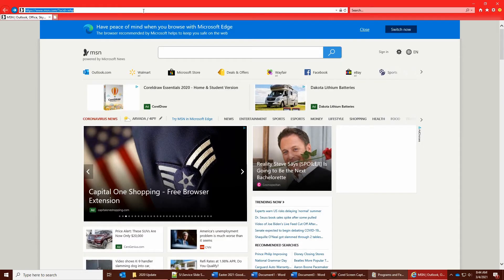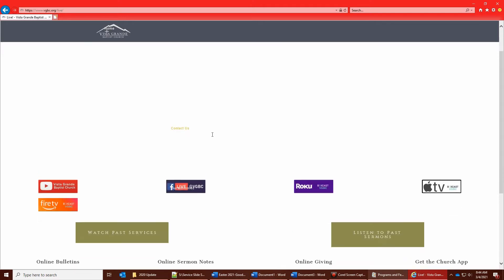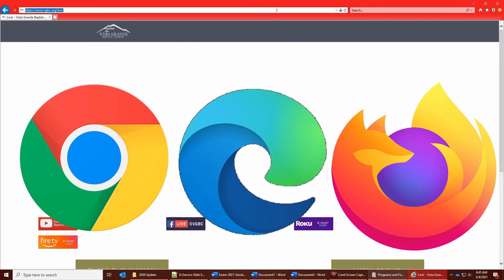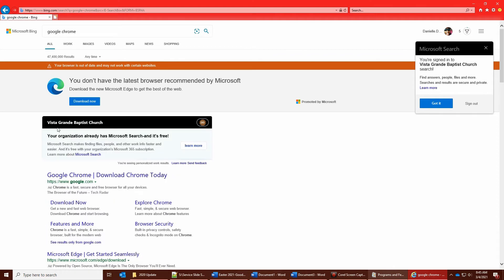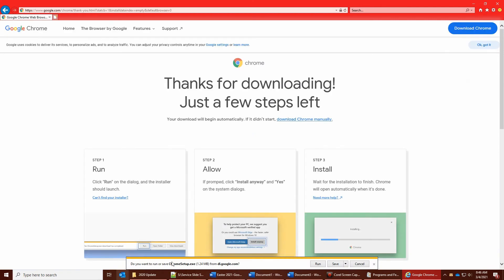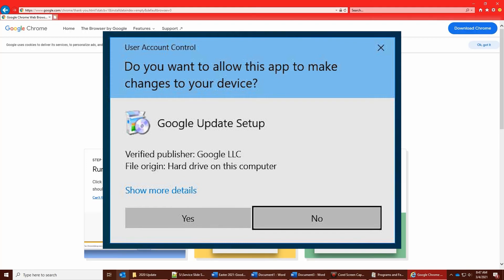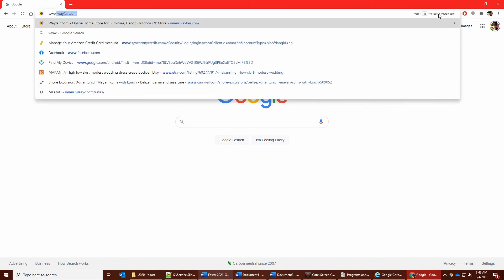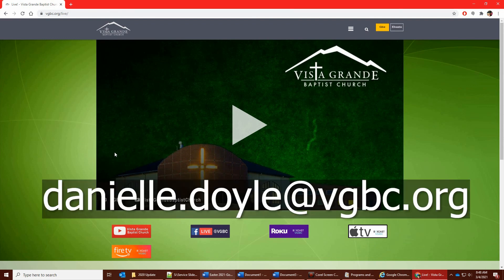How to Install a New Web Browser